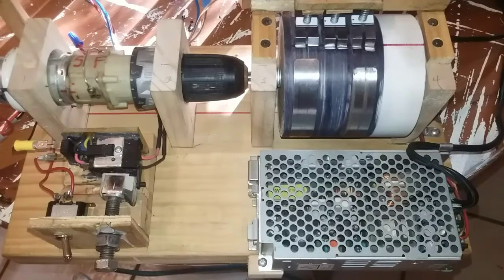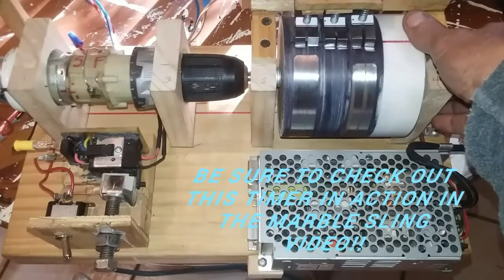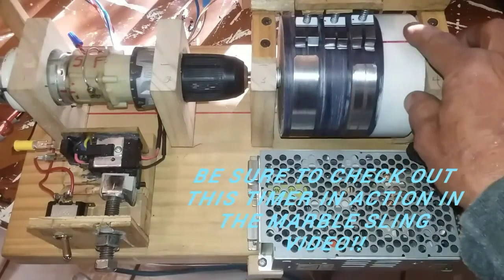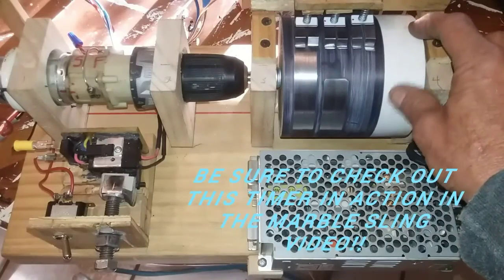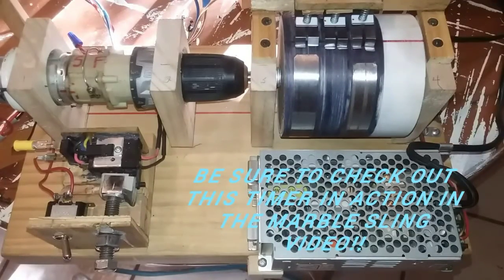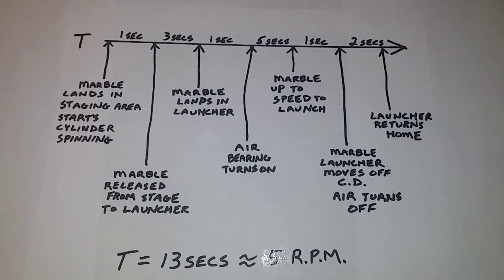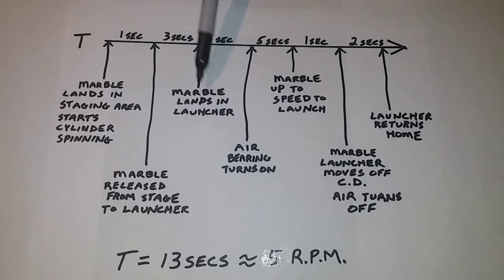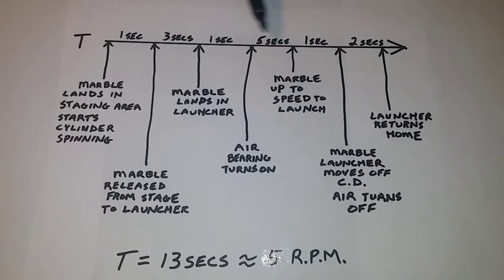spin #16 rotating timer theory